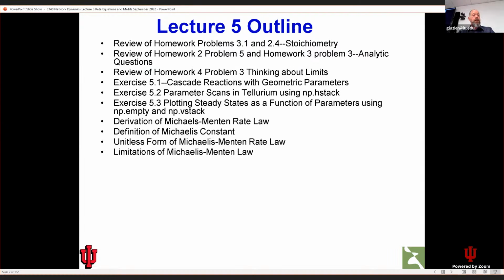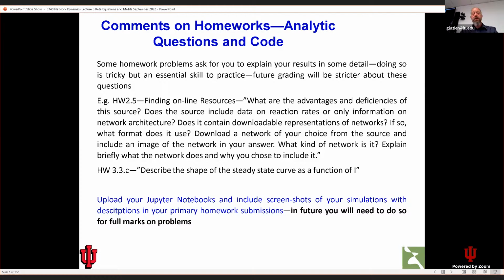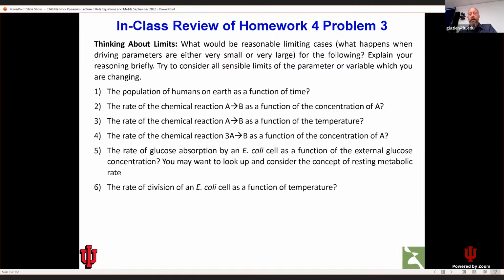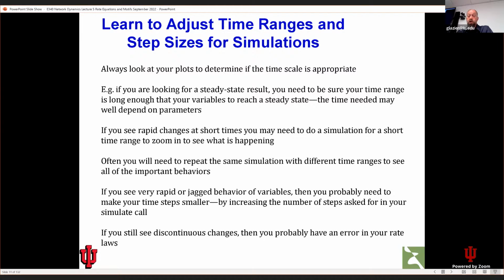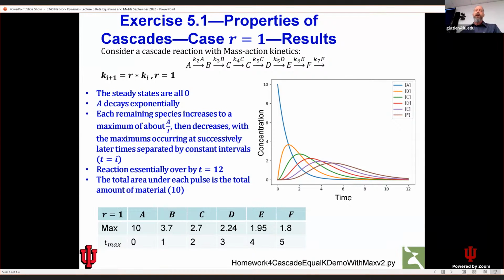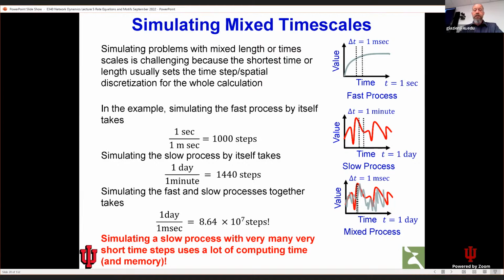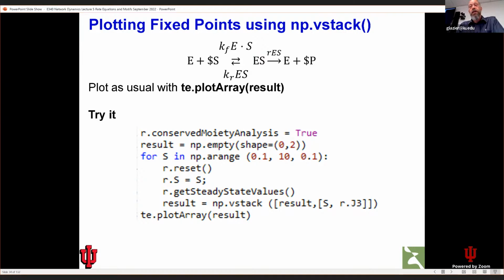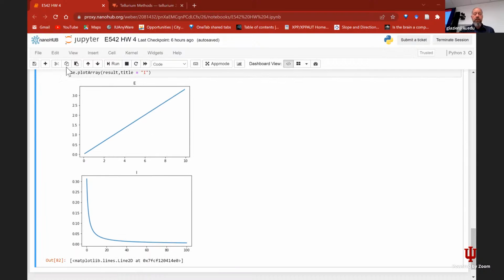ENG340/542 Network Modeling Lecture 5, Review of Cascade and Enzymatic Reactions, September 20, 2022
ENG340/542 Computational Bioengineering Network Modeling, Lecture 5, September 20, 2022

Stoichiometry, Thinking about Limits, Cascade Reactions with Geometric Parameters, Parameter Scans, Parameter Dependence of Steady States, Competitive Inhibition

Engineering 340/542 teaches how to model network dynamics using the Tellurium/Antimony model specification framework and Python-based Jupyter notebooks. The course covers the basics of developing simple metabolic, cell-signaling, gene-regulatory and pharmaco-kinetic network models and fitting models to experimental data. The fifth lecture lecture reviews a variety of problems concerning stoichiometry, limiting cases, reaction cascades, competitive inhibition and how to implement parameter scans and plot steady states vs parameter values using Tellurium. The course uses the nanoHUB deployment of Tellurium Since nanoHUB is a free resource, anyone who is interested can create a nanoHUB account and learn along with us.

Detailed Outline:
Review of Homework Problems 3.1 and 2.4--Stoichiometry
Review of Homework 2 Problem 5 and Homework 3 Problem 3--Analytic Questions
Review of Homework 4 Problem 3 Thinking about Limits
Exercise 5.1 Cascade Reactions with Geometric Parameters
Exercise 5.2 Parameter Scans in Tellurium using np.hstack
Exercise 5.3 Plotting Steady States as a Function of Parameters using np.empty and np.vstack
Exercise 5.3.1 Homework Problem 3.3--Competitive Inhibition in Enzymatic Reactions